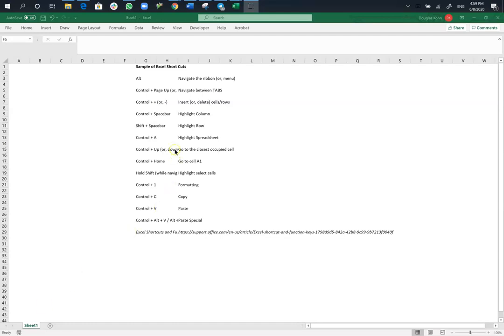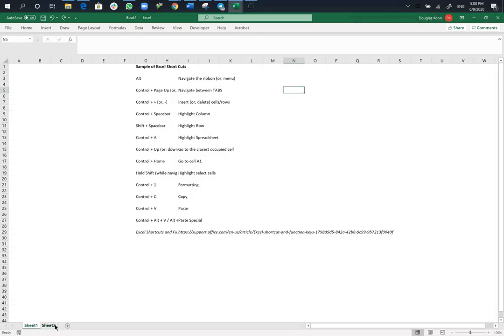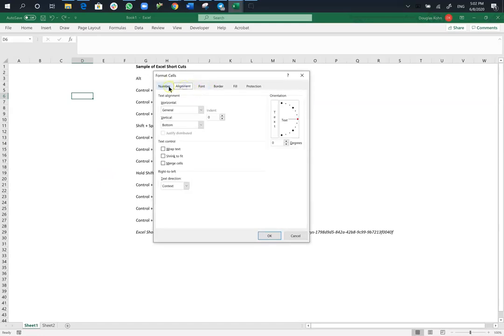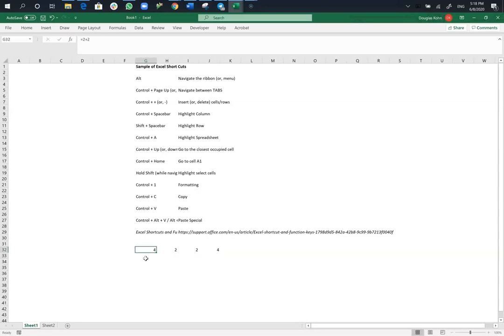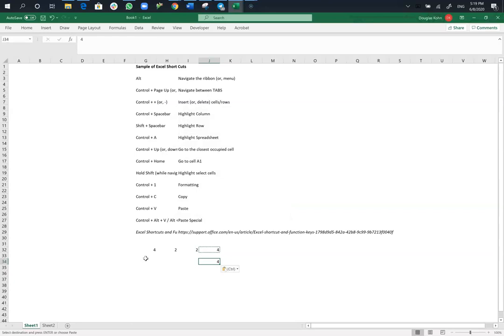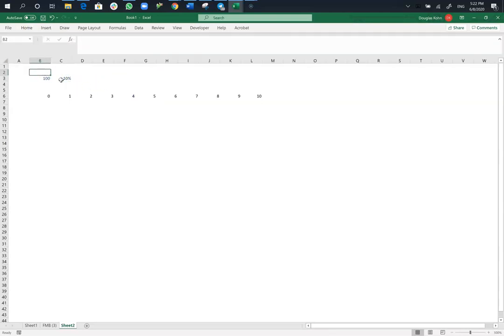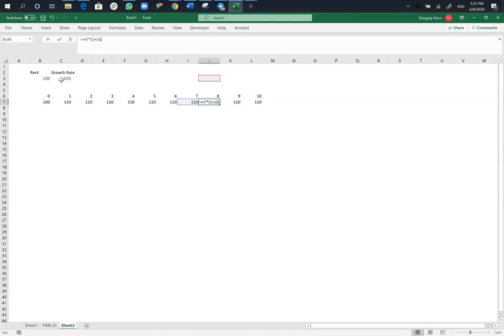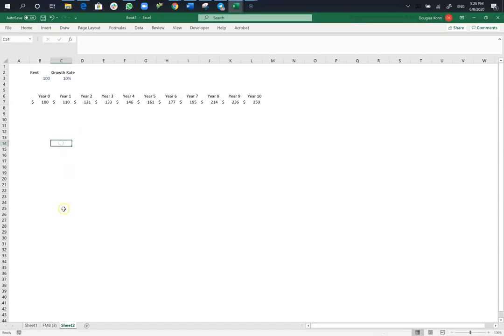Basic Excel Functions